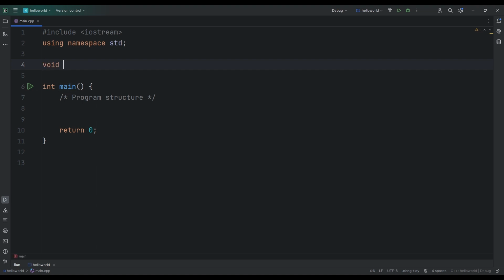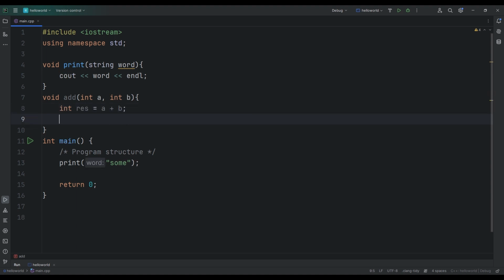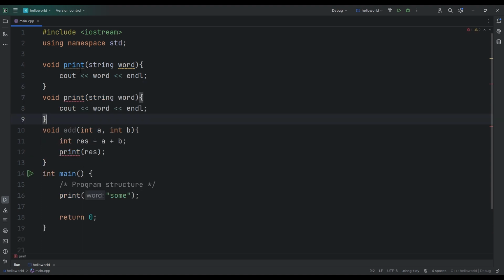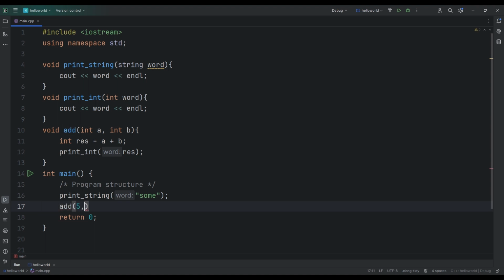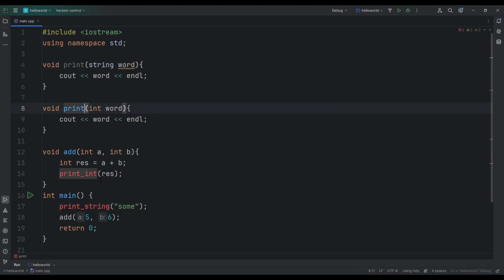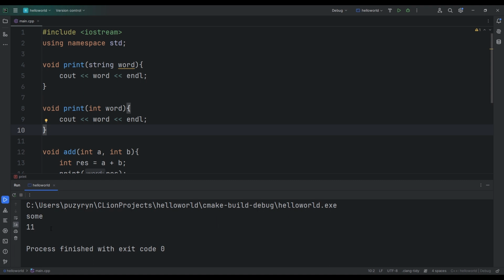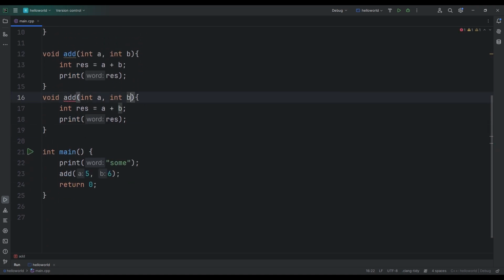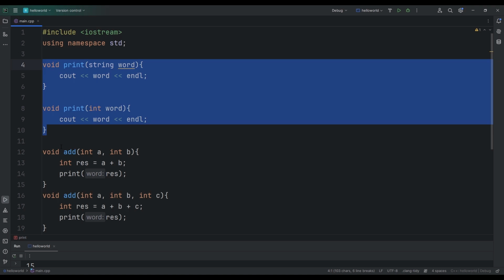Learning C++ for Beginners / #11 – Function Overloading in C++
In the C++ programming language, you have the ability to create function overloads. This occurs, when you create multiple functions with the same name. but with different sets of parameters. By the end of this tutorial, you'll learn how to create such functions in C++.

⏰ Time codes:
00:00 Getting Started
00:12 Program structure
02:19 Function overloading
04:05 Varying number of parameters
05:16 Conclusion